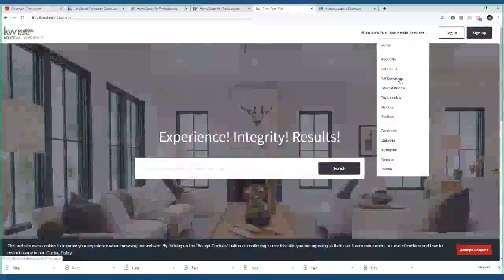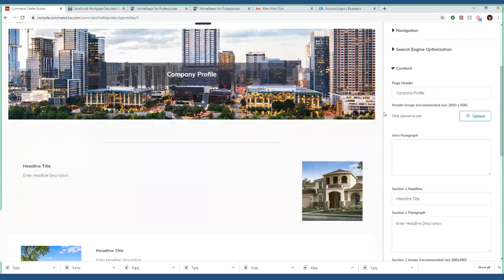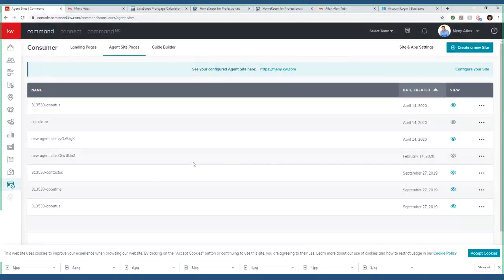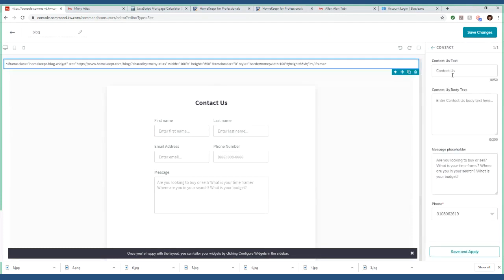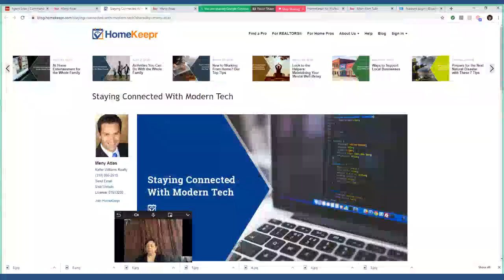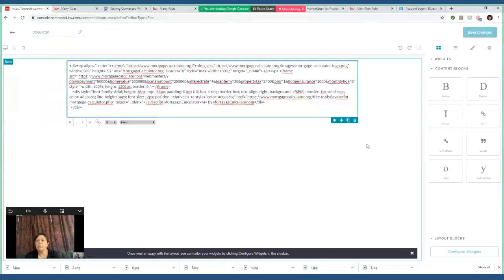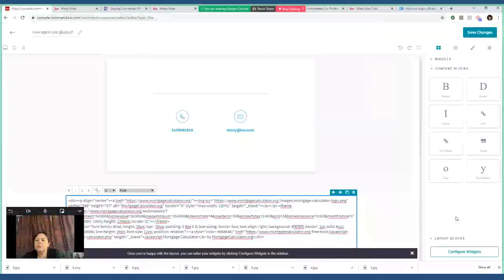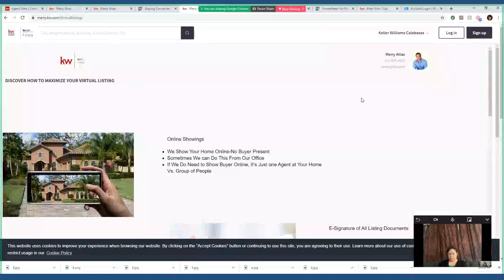KW Tech Session 4.14.20 | Build your Website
Meny Atias